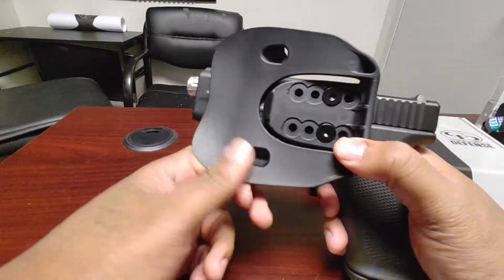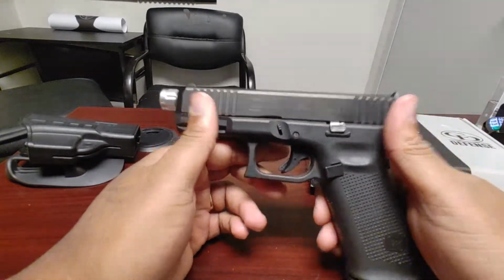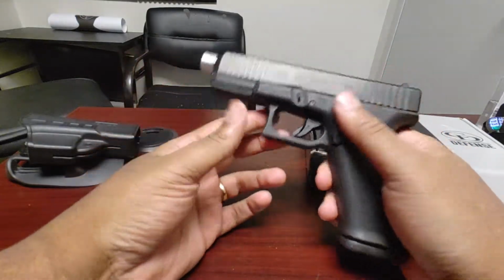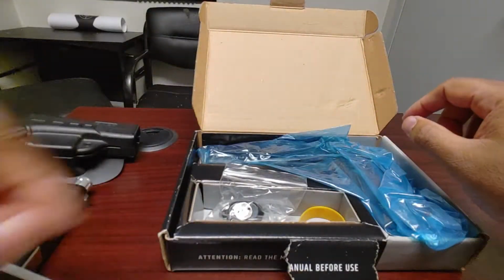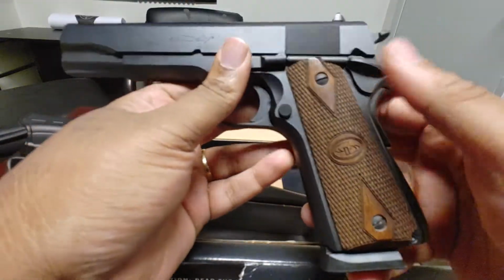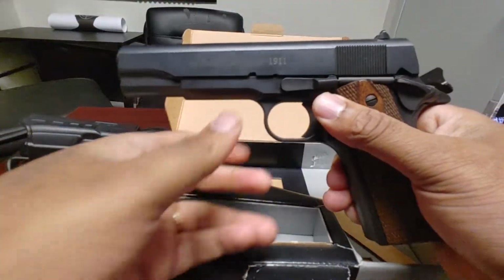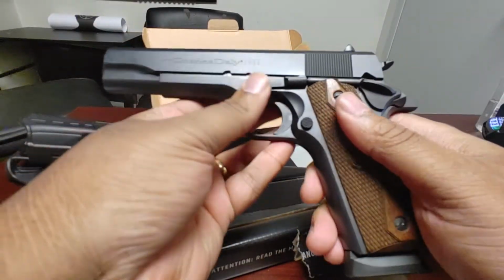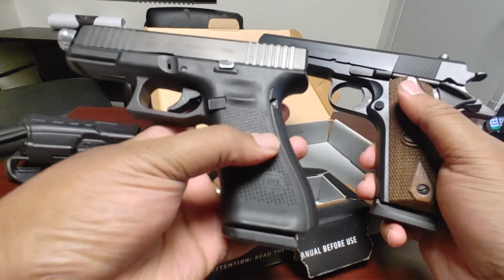Monday Funday with the office landlord and my new to me 1911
Taking the owner of the building where I'm leasing my office to the gun range. By his request he wanted to shoot a Glock 19 and 1911. Got close enough with the Glock 45. Unboxing of Charles Daly Field 1911.